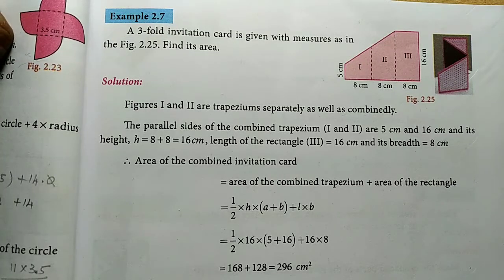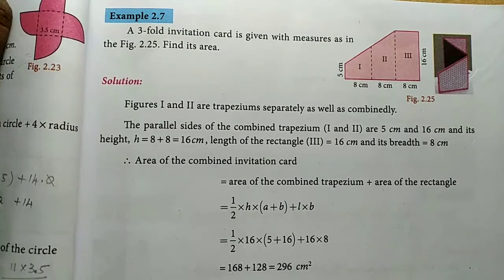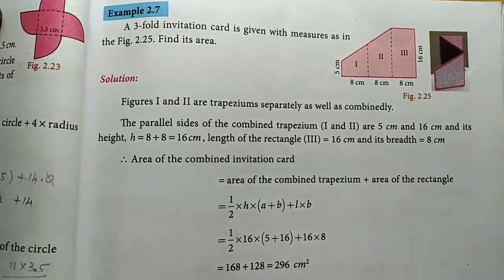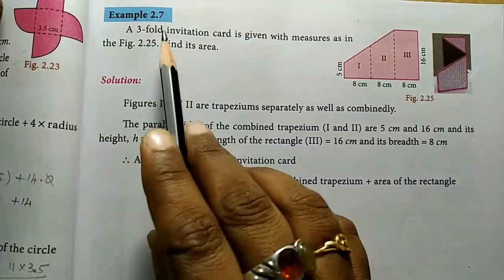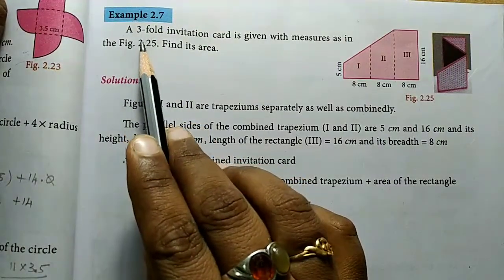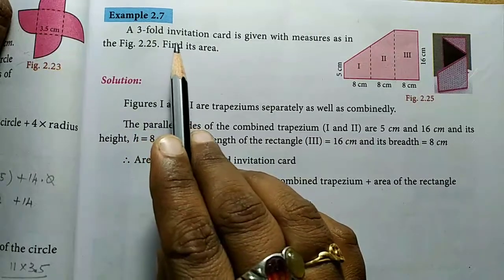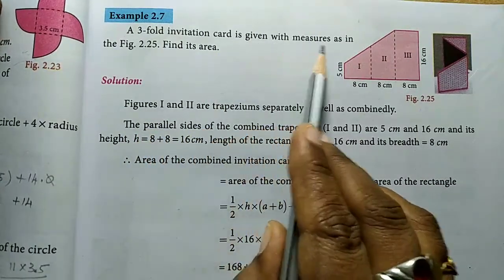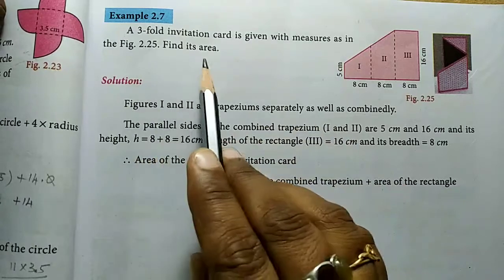TN 8th maths full book / Measurements / Example sum 2.7 / samacheer kalvi 2020-21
A 3-fold invitation card is given with measures as in the Fig. 2.25. Find its area.